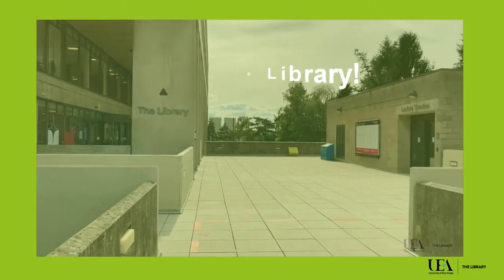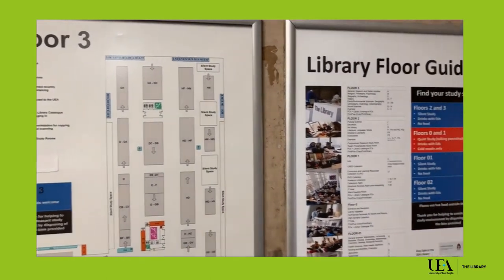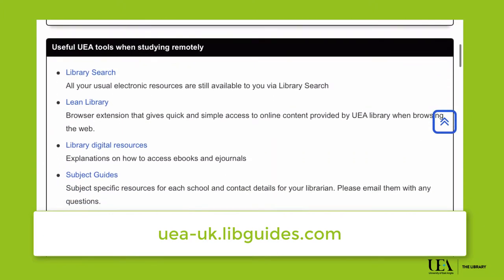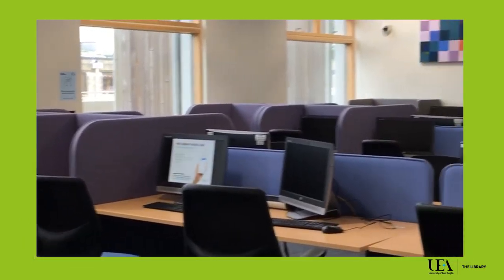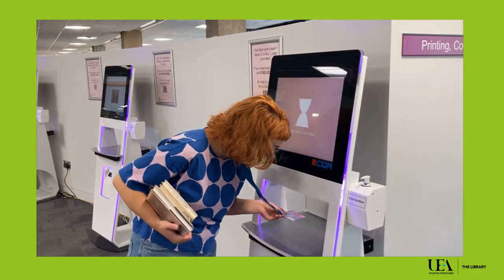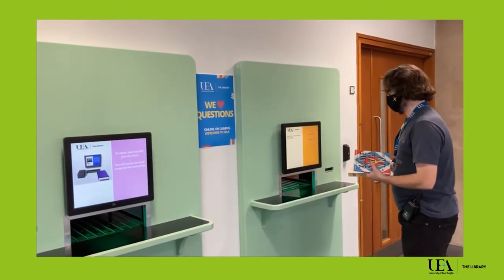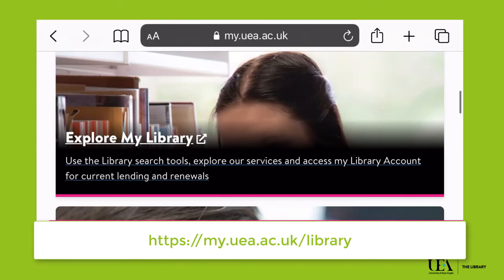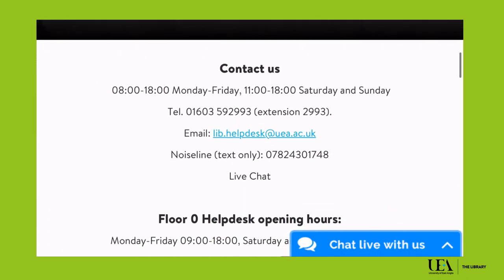Welcome to UEA Library!